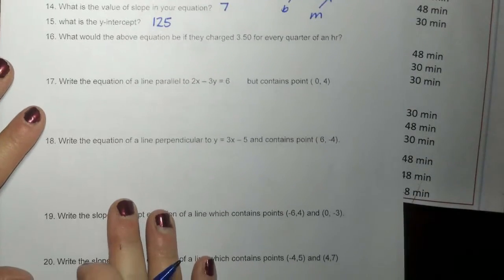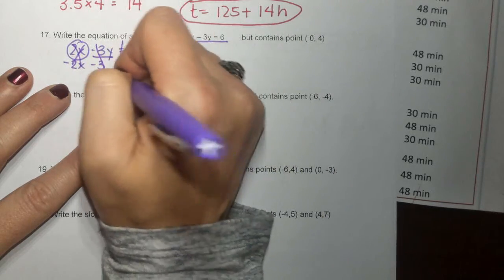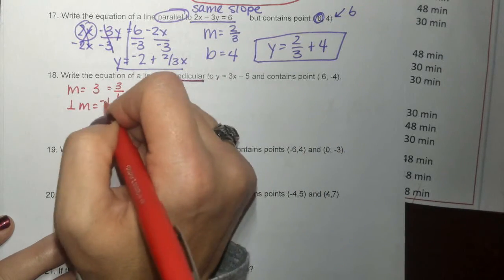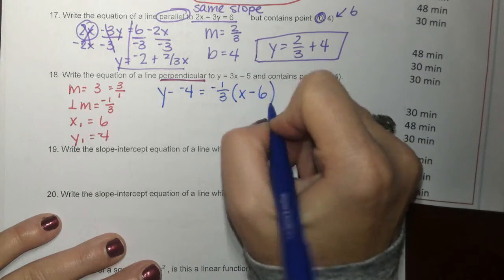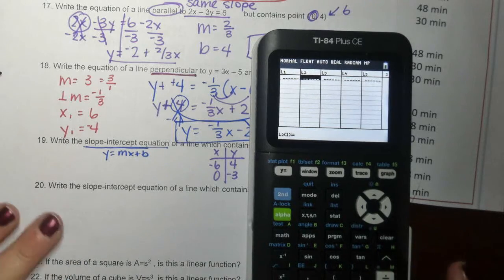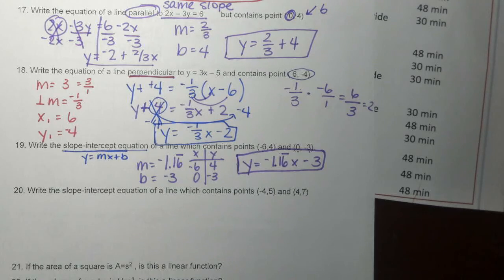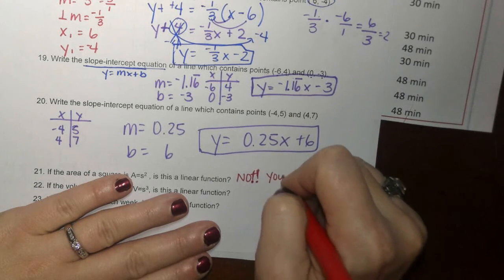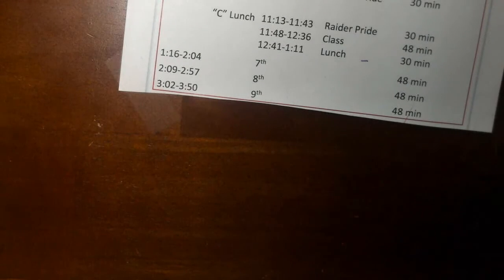Unit 4 Review- Part 2